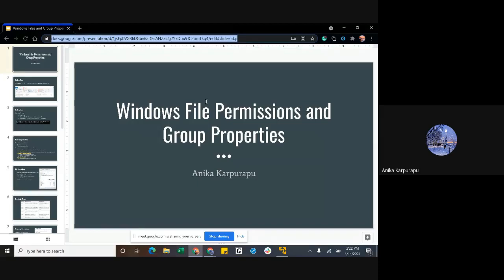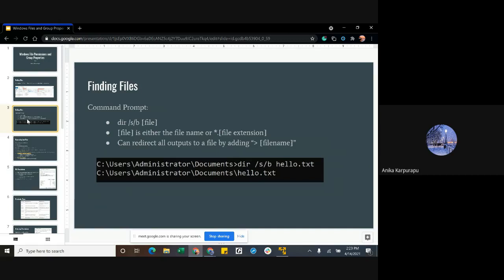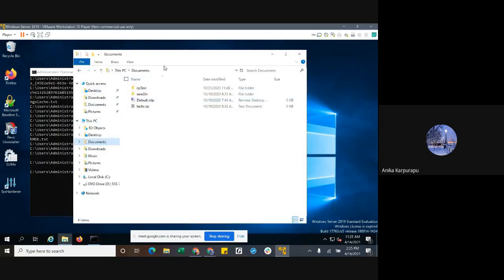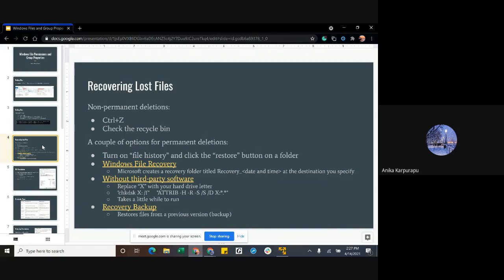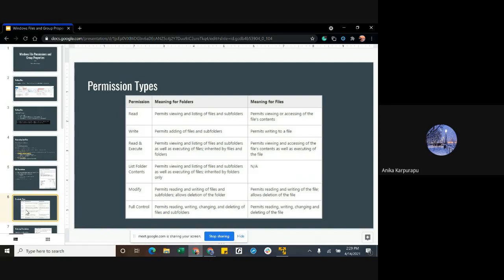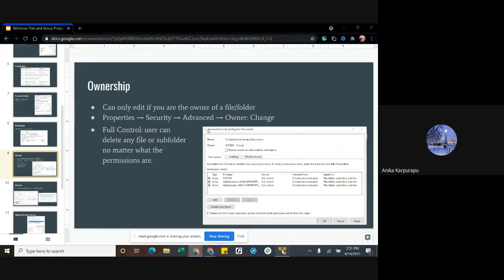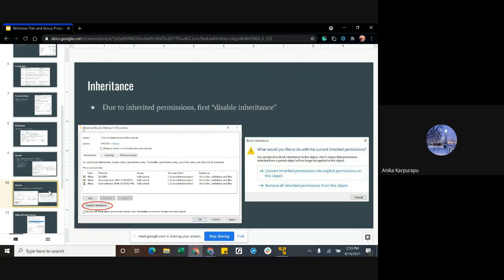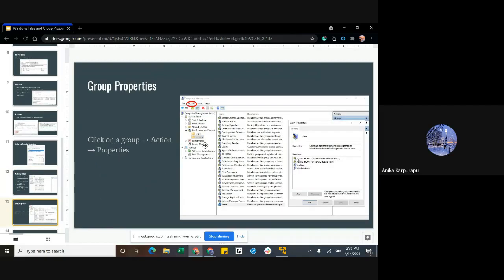File Permissions and Group Properties